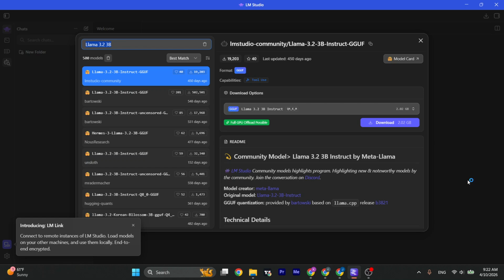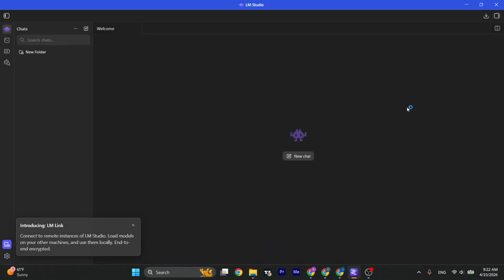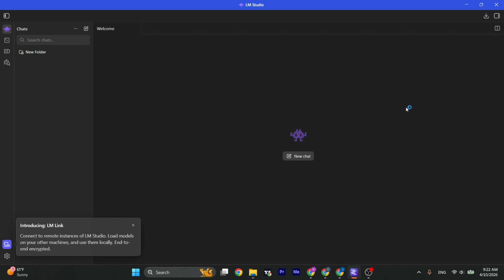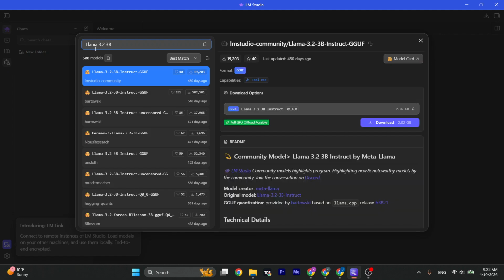How to Use ChatGPT Offline !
Open a web browser and search for LM Studio. Download and install the application.

Once installed, click the icon on the left side and search for "Llama 3.2 3B." This model is relatively small in size and suitable for offline use. Download the model.

After the download is complete, prompts and questions can be entered directly into LM Studio. The model will respond offline without requiring an internet connection.